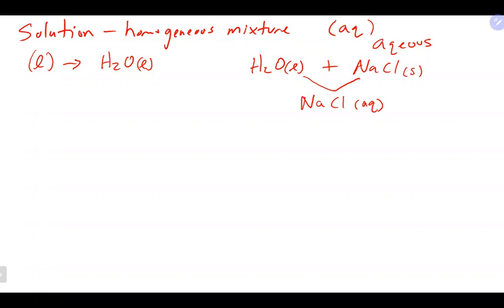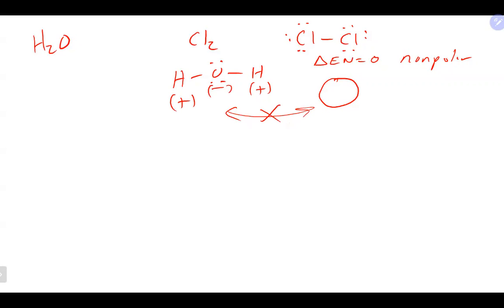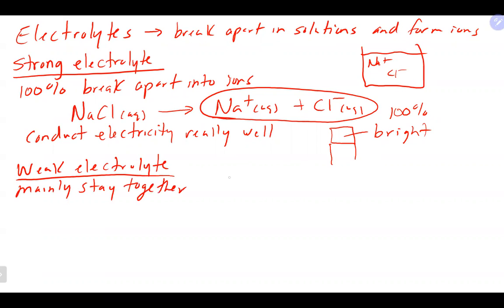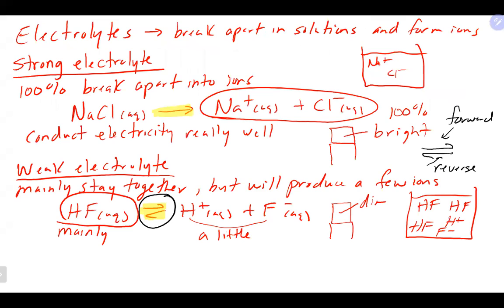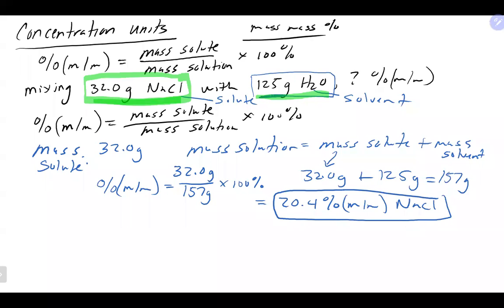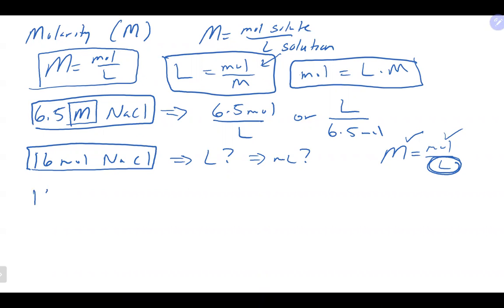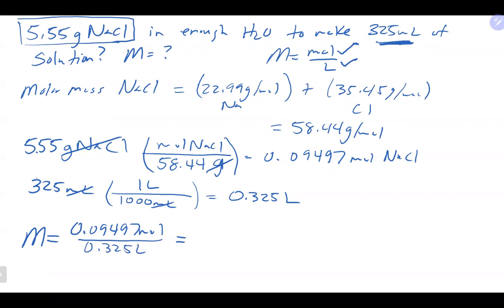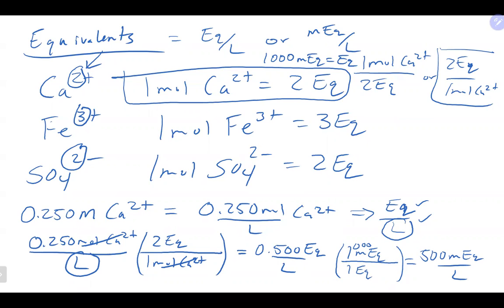Chem 110 Discussion Lecture 10/5/22 (Preview of Solutions)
We lectured on solutions (lab topics, solutions, electrolytes, equivalents, % m/m, molarity, M)